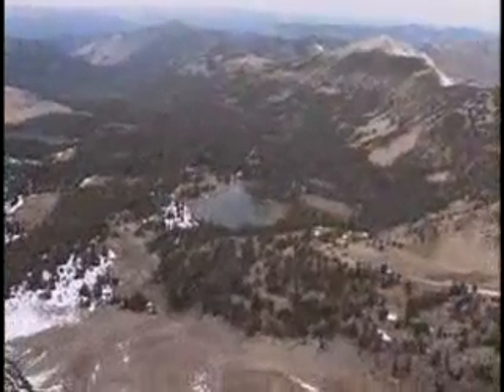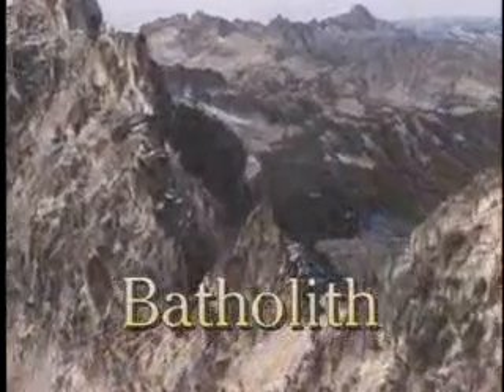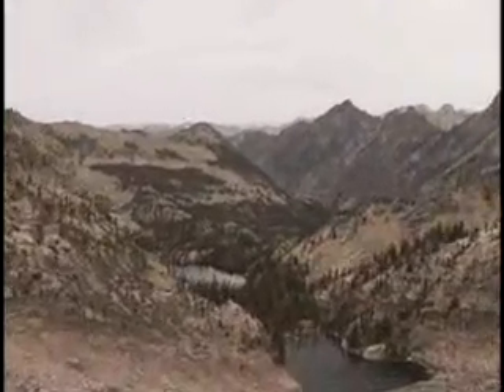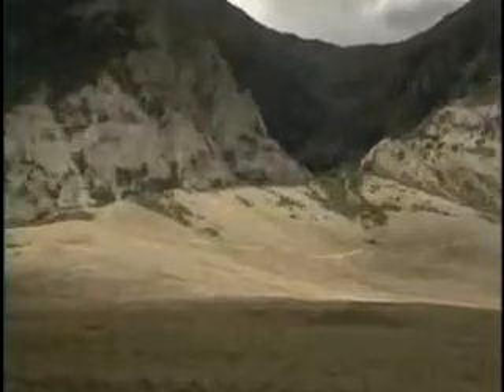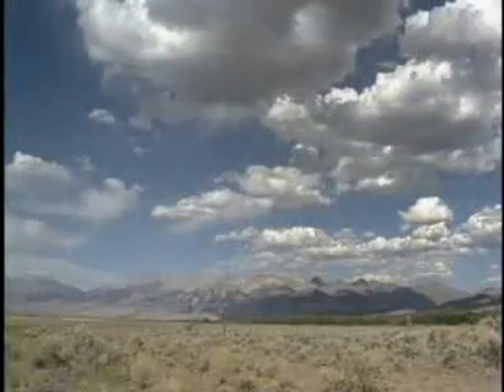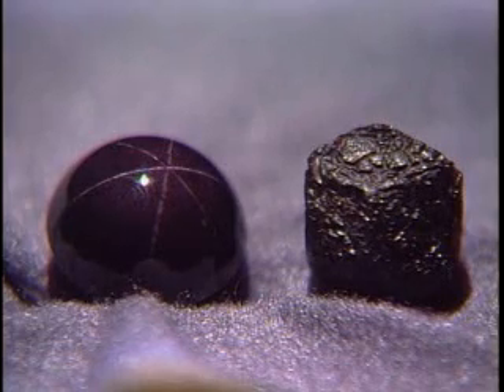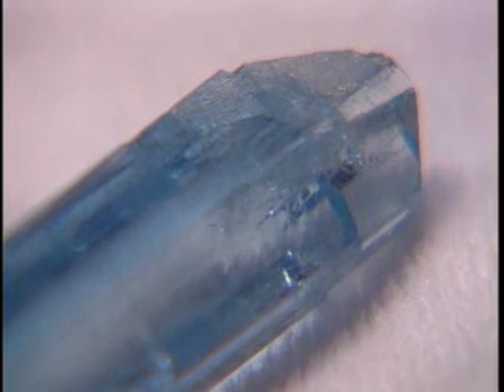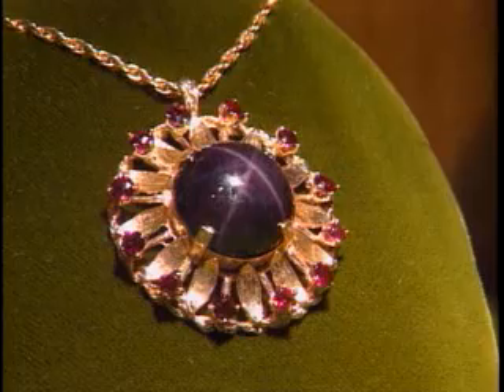D4K: Rocks and Minerals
Eons of time and different geologic processes turn minerals into three kinds of rock - igneous, sedimentary, or metamorphic.